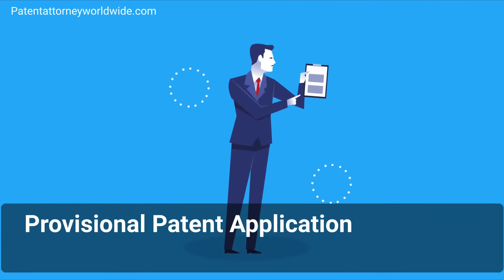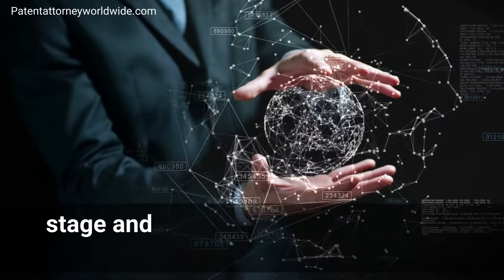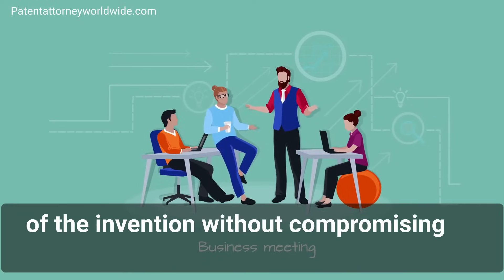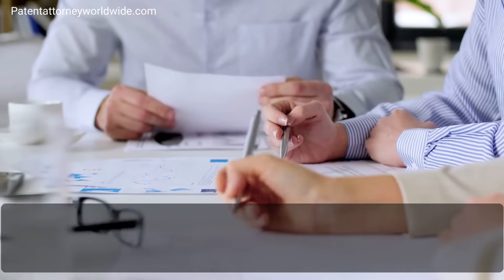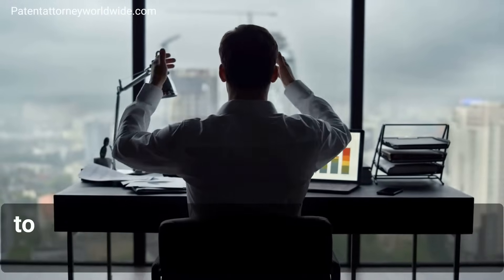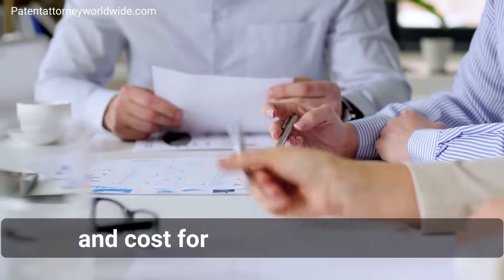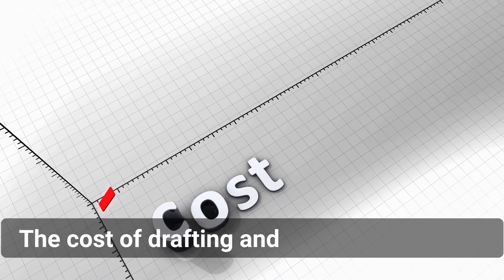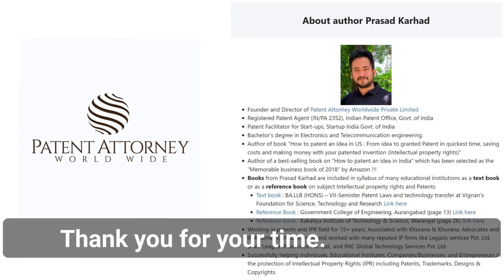Provisional patent application : when you need to file provisional patent application- Prasad Karhad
Provisional patent application : guideline on procedure, timeline and cost video by  Prasad Karhad

Things to consider when going for Provisional Patent Application
Know this before filing provisional patent application :
Provisional Patent application cost and procedure in
Costs for drafting and filing a provisional patent application:
Procedure of filing provisional patent application:
What you can miss if doing it on your own
Advantages of a provisional patent application
Mistakes to avoid in Provisional Application

When you are at a stage in your research and development work where it can be disclosed on paper although it’s not a final invention, you can prepare a description of the invention as a provisional patent application and submit it to patent office to secure the priority date of the invention.

Filing a provisional patent application is a way where you can postpone the entire patent procedure for 12 months at a low initial cost and get time to test the commercial worth of the invention without compromising confidentiality or priority date (crucially important in the patent world).

Here are some facts about provisional patent application that makes it cost effective starting point in protecting your invention:

The low-cost starting point which protects the priority date of your invention
It helps in postponing the efforts and costs for going for complete (non-provisional patent application)
Gives a window period of 12 months to test the commercial worth of the invention and to decide whether to proceed with a complete patent application
It also helps in securing priority date for patent applications to be filed outside US
When you complete the required documents and your research work for your invention (anytime within the expiry of 12 months from the filing date of the provisional patent application),  you can file a complete specification.

Filing the provisional specification is an optional step, if you are at the stage where you have complete information about your invention then you can directly go for complete specification.

A provisional application for patent (provisional application) is a U.S. national application filed in the USPTO under 35 U.S.C. §111(b).

A provisional application does not require:

a formal patent claim
an oath or declaration
Provisional applications need not include prior arts
since provisional applications are not examined.

Important things to remember about the provisional patent application:

A provisional specification is not a rough draft;
it defines the field of invention and also defines the scope of the invention to a certain extent.
Even if you file a complete specification later it does not replace the provisional specification, it still remains in the record.
The USPTO accords the filing date and patent application number to the provisional specification received.
If the complete specification is not filed within 12 months from the filing date of provisional specification, the patent application is treated as deemed to have been abandoned.